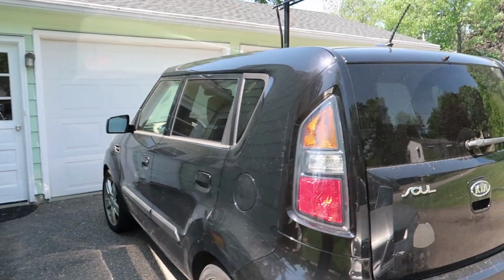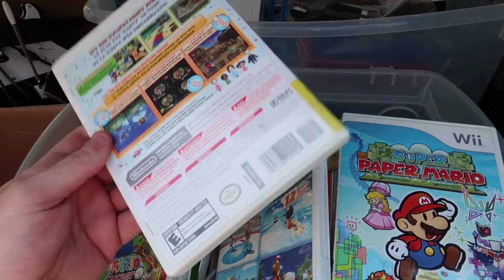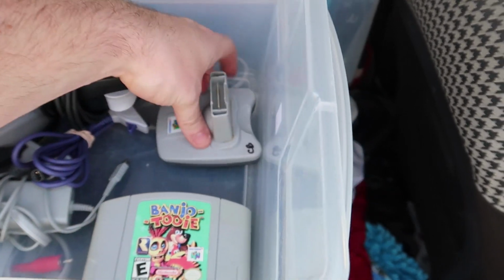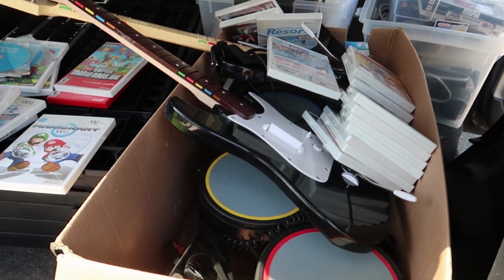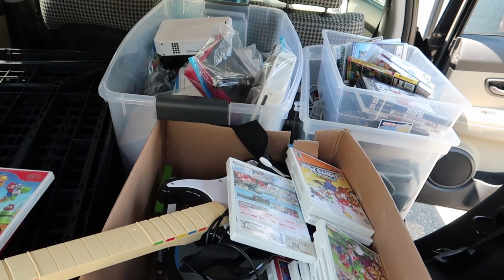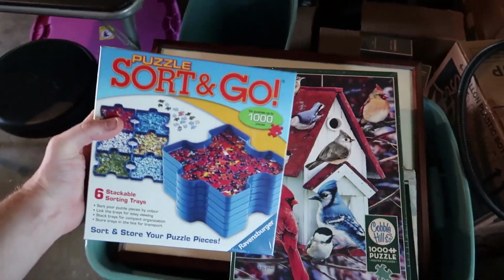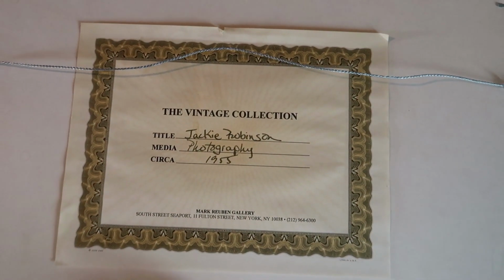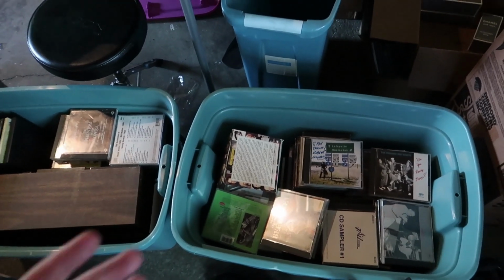I Paid $900 for a Car Full of Video Game Gold to Sell on Ebay and Amazon FBA!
Thriftschool T Shirt, Limited to 100!

Buy Items I Use Everyday while Packing and Shipping!:

6 Pack of Buffing Pads